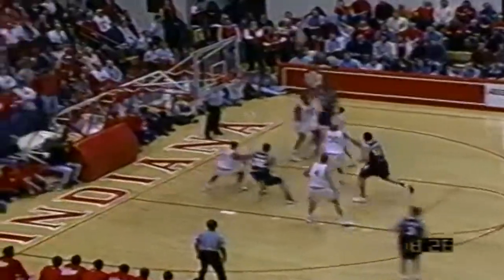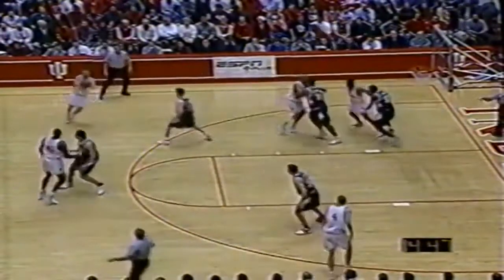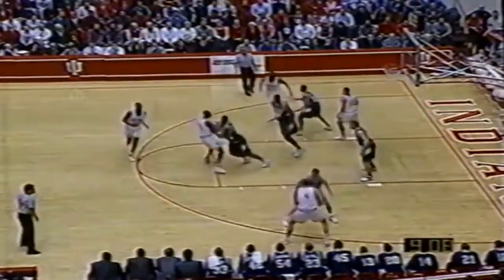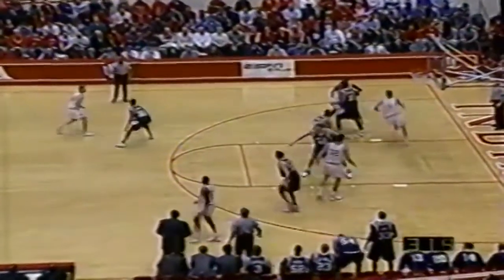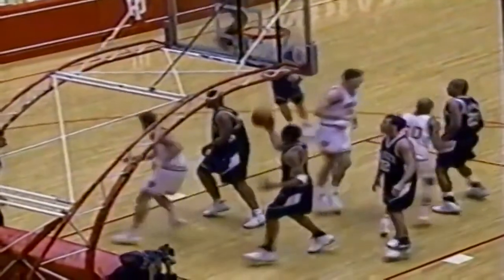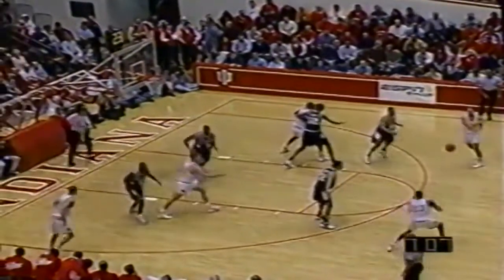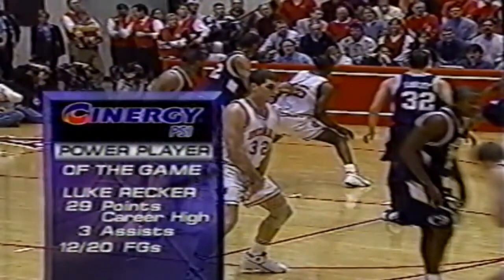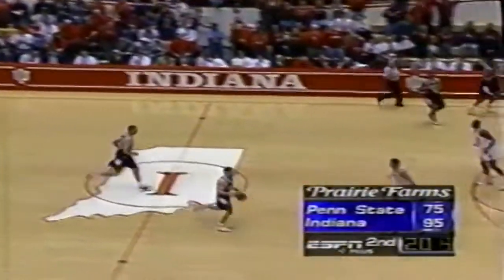Indiana vs. Penn State - Offensive Clips (4 Feb 1998)